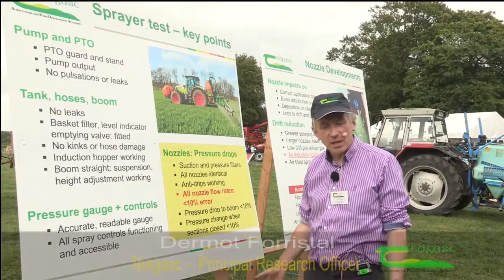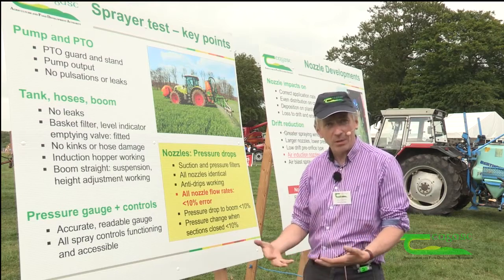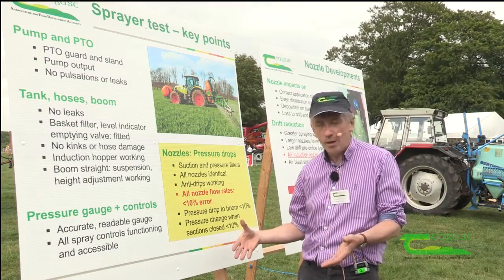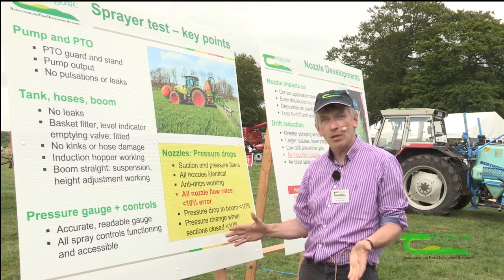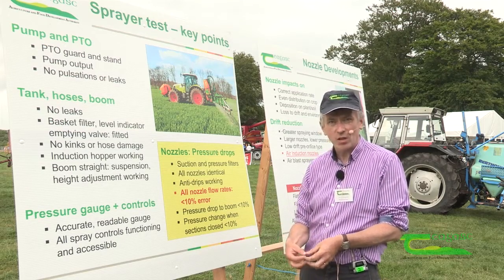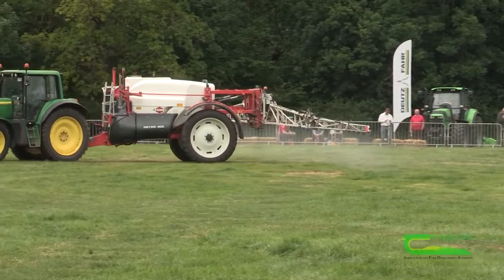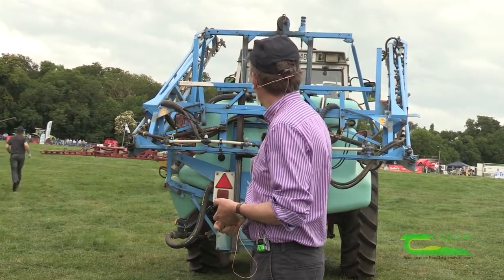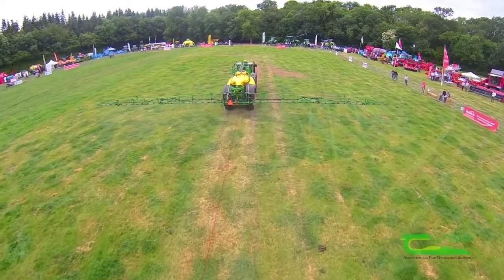Crops & Spraying 2015 - Preparing a sprayer for the compulsory Sprayer Test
Teagasc Crops & Spraying - Oak Park Open Day 2015